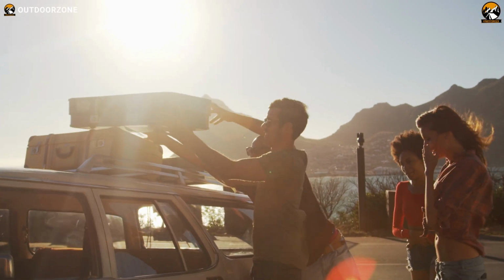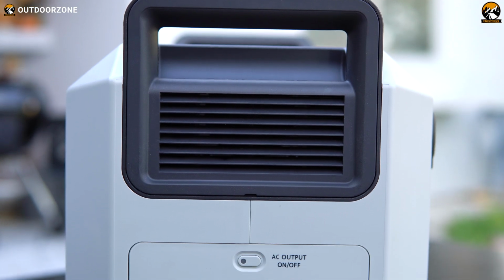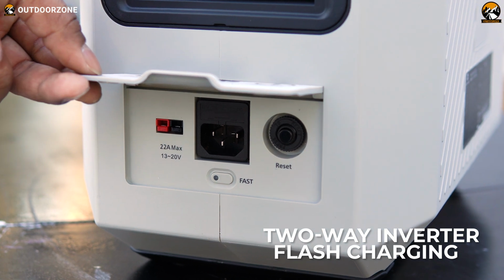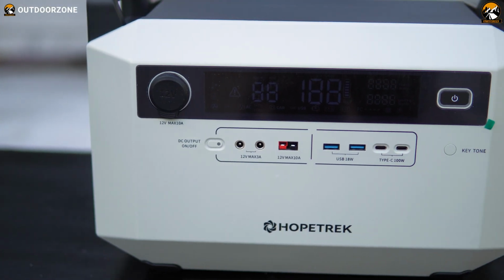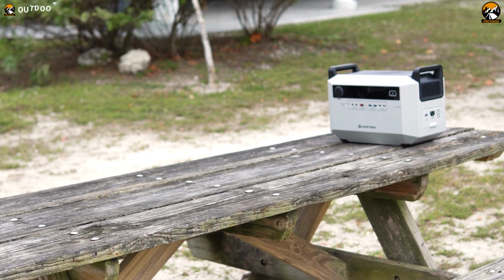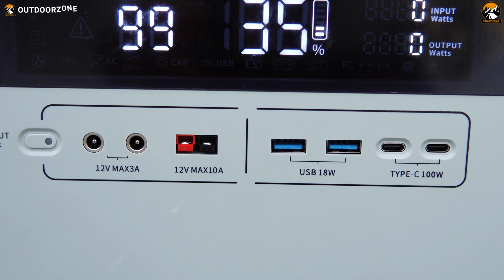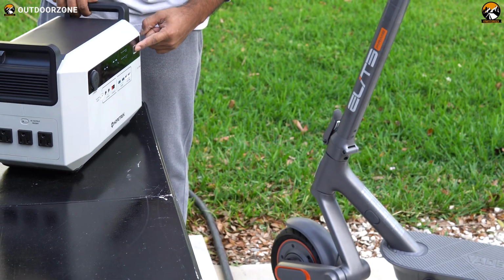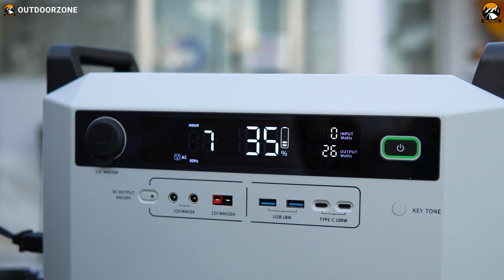MOST VERSATILE Portable Power Station: Hopetrek EnerCube 1000 Review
Portable power stations are surely one of the most crucial piece of gear you can carry on any outdoor trip. Recently, we've got our hands on the Hopetrek EnerCube 1000 portable power station, and will be sharing our firsthand experience in this Hopetrek EnerCube 1000 portable power station review.

**Hopetrek EnerCube 1000 Portable Power Station**
Start Date ：02/25/2024
End Date ：03/25/2024
Claim Code ：16B8WNXQ
***Intro, Outro & Animation Credit:
10.Studio